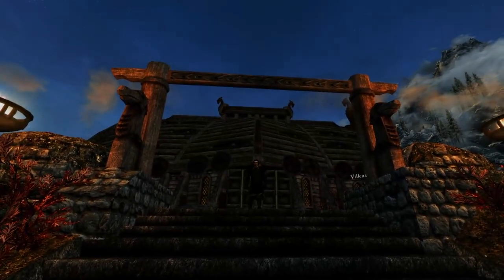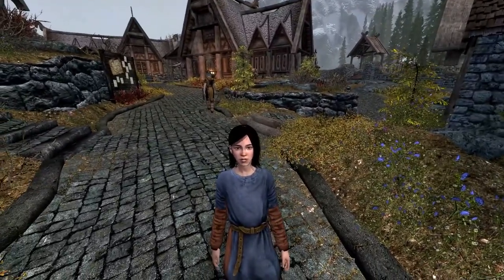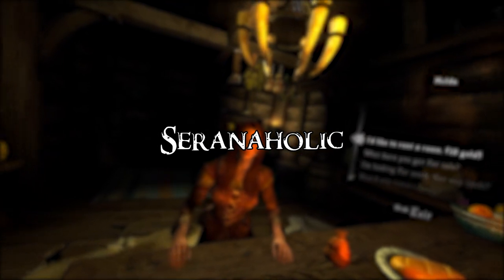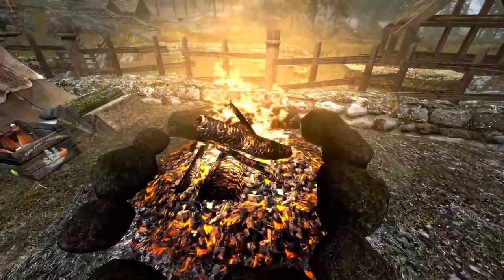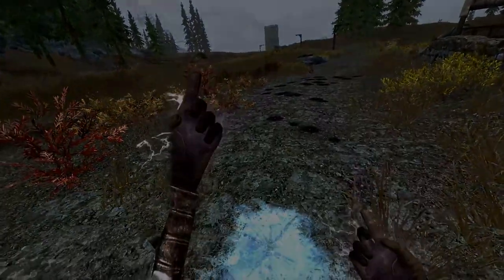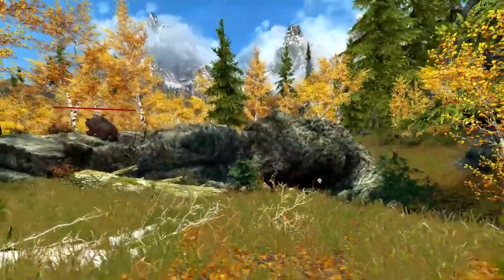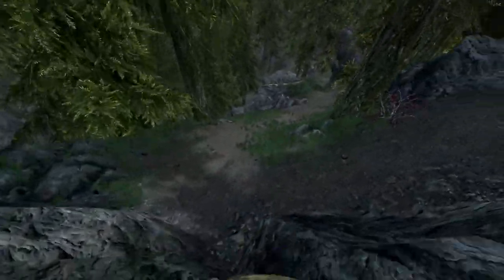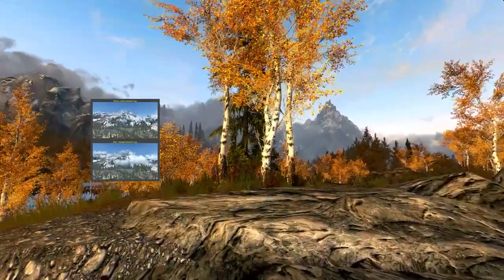MAKE SKYRIM VR STUNNING! | SKYRIM VR TOP 20 MODS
Want to make SkyrimVR beautiful? Stunning? Well I have 20 Mods for you! These mods will enhance your NPCs, your Armors and Spells, and your Terrain! All Mods are VR Tested and work amazingly together! THIS VIDEO DOES NOT INCLUDE ENBs!

Chapters
0:00 Introduction
1:50 RS Children Overhaul
2:36 Realistic RS Children Overhaul
3:01 Bijin AIO (Wives, NPCs, Warmaidens)
3:53 Seranaholic
4:33 W.I.C.O (Windsong Immersive Character Overhaul)
5:25 EmbersHD
5:32 Inferno - Fire Effects Redux
6:13 Arctic - Frost Effects Redux
6:47 Thunderbolt
7:23 Deadly Spell Impacts
8:22 aMidianBorn Book of Silence
9:08 Bears of the North
9:53 Believable Weapons
10:35 Noble Skyrim
11:11 Cathedral Landscapes (Dense Grass Mod)
12:15 Simply Bigger Trees
13:00 Obsidian Mountain Fogs
13:38 Onyx Weathers
14:05 Relighting Skyrim
14:17 Enhanced Lighting for ENB (ENB NOT Required)
15:05 Imaginator (ENB Substitute)
15:53 Final Thoughts
16:40 Conclusion

Mod Links
---NPCS---
RS Children Overhaul
---Effects/Aesthetics---
EmbersHD
---Armors, Weapons, Creatures
aMidianBorn - Book of Silence
---World Textures/Additions---
Noble Skyrim
---Lighting---
Relighting Skyrim
---ENB Substitute---
Imaginator